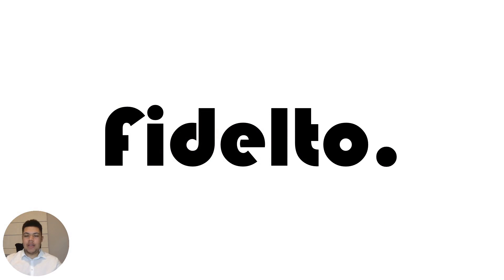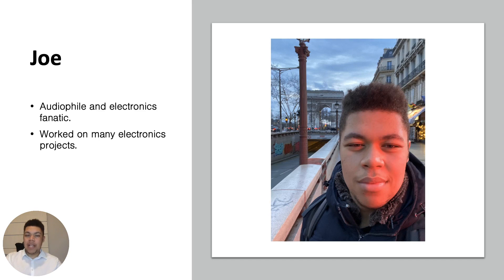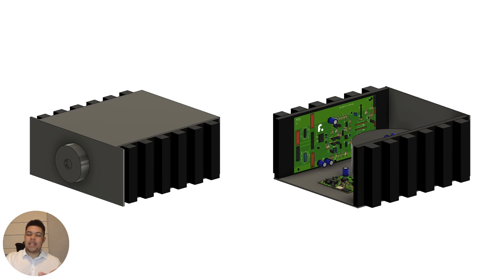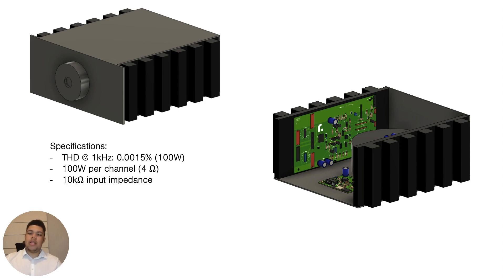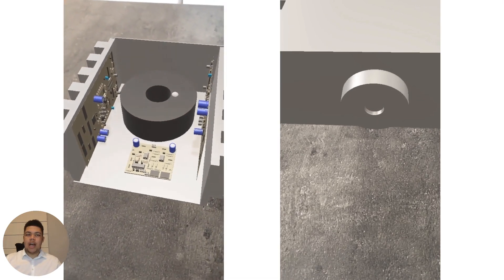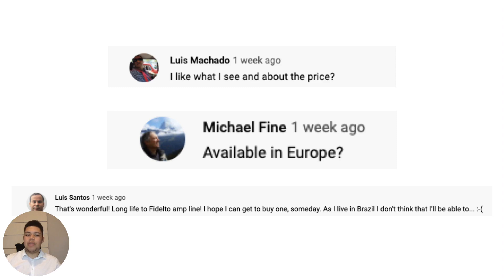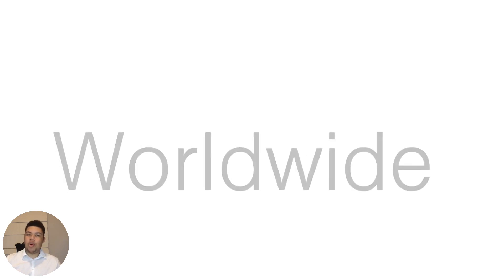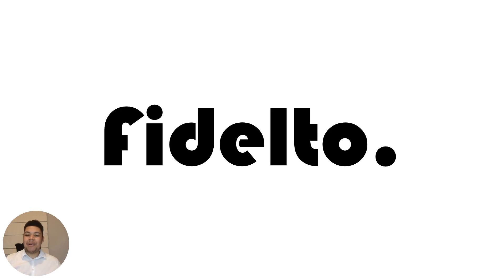Fidelto - What is THEAMP?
THEAMP is launching this Saturday so today I give some detailed information on THEAMP and answer some of your questions!